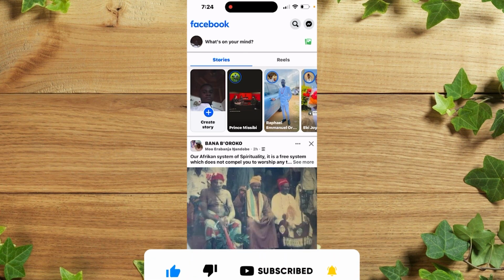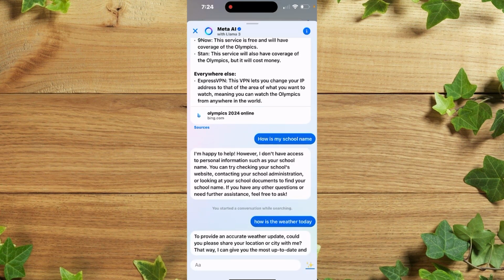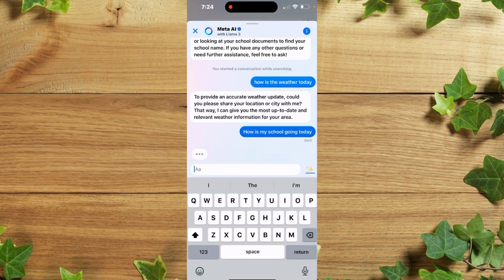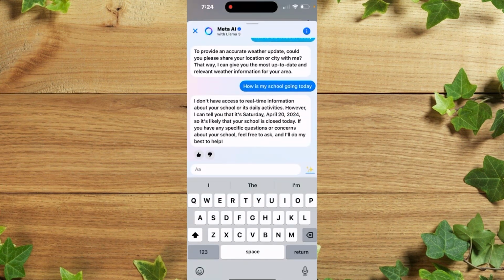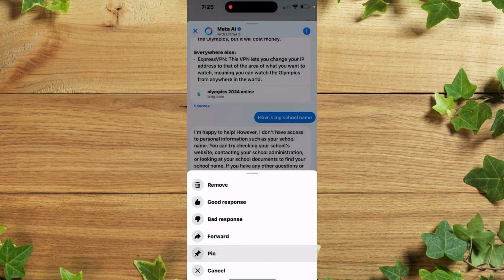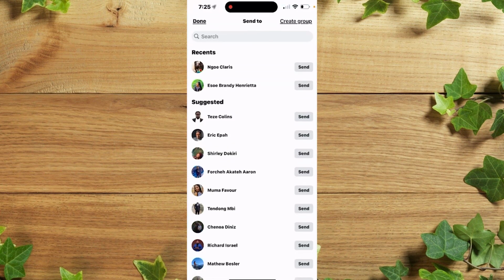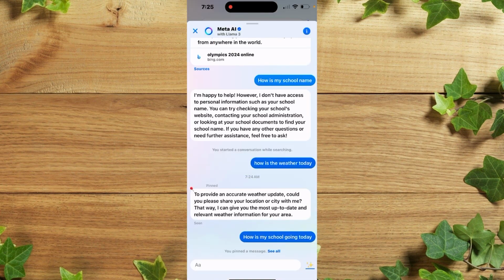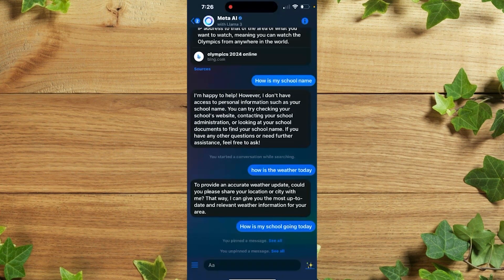How to Use Meta AI on Facebook - Full Guide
Learn how to use Meta AI on Facebook with this full guide. Discover all the features and capabilities of Meta AI to enhance your social media presence.

On Facebook, tap the search icon on top and you'll find that the usual search bar has been replaced with one that says, “Ask Meta AI anything.” As you start typing, it will auto-suggest searches. Anything with the blue circle next to it is going to bring up the AI chat window.

 how to use meta ai on facebook messenger
how to use meta ai on facebook messenger - meta ai chatbot
how to access facebook messenger meta
meta in facebook messenger
how to use meta ai make a video
how to use meta ai in facebook messenger
meta ai facebook
meta ai whatsapp